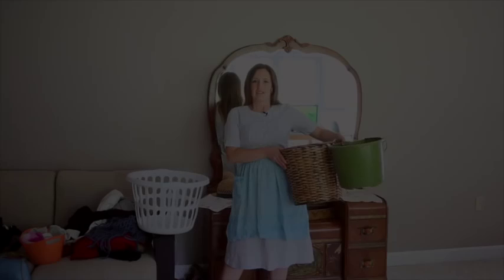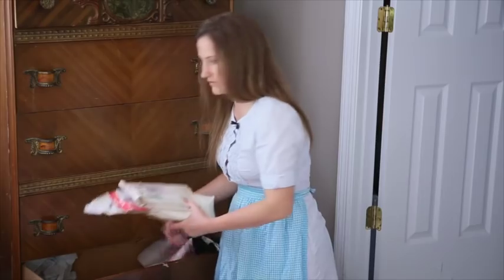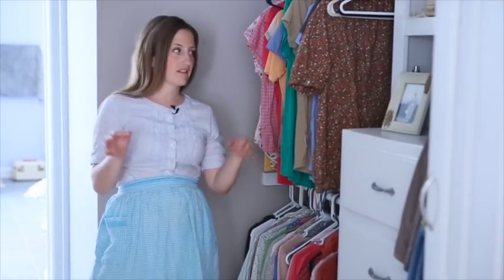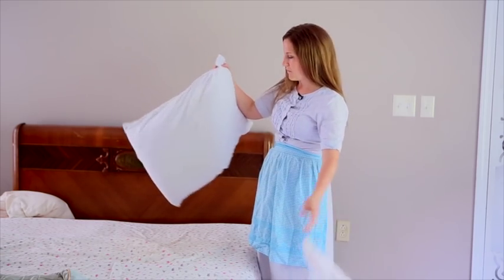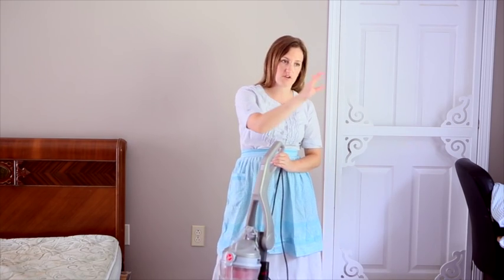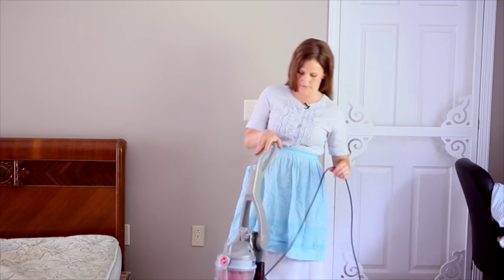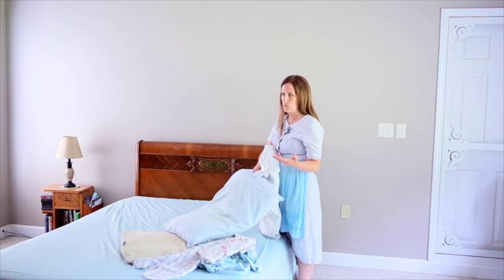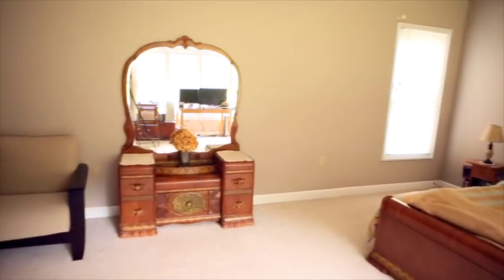How To Clean Your Room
In this video, learn how to effectively declutter, organize, and clean your room.